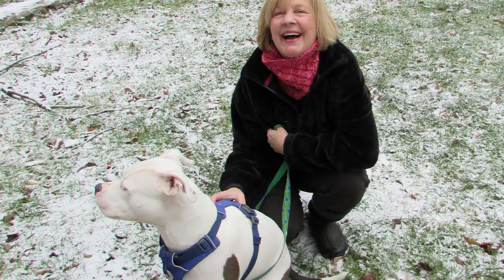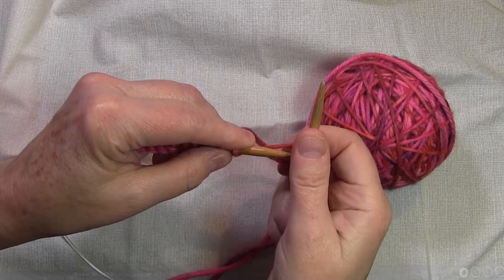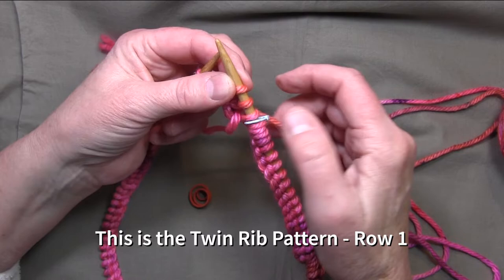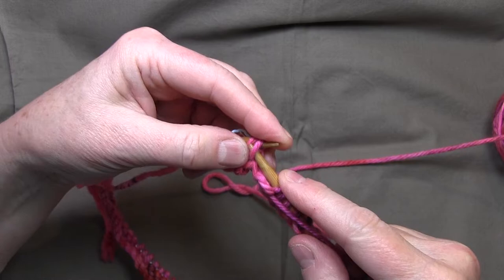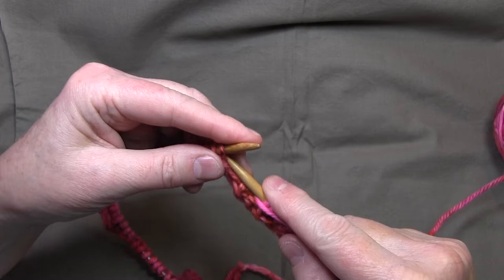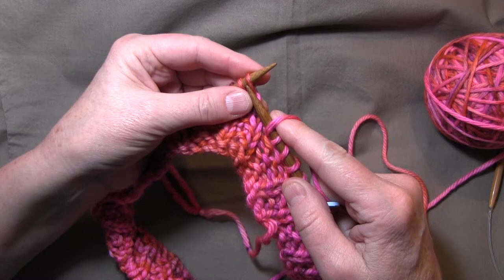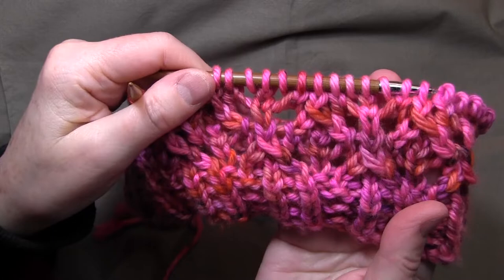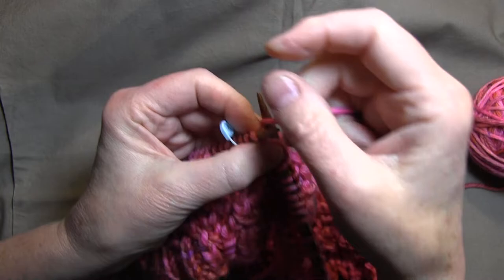Learn to knit the Hidden Lace Cowl with FiberQueenVT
An intermediate knitting pattern using bulky superwash yarn. Lace knitted in bulky creates a soft, squishy texture that feels luxurious around the neck!
Click SHOW MORE to see TIME STAMPS and more info about video.
This video shows you how to work the Twin Rib pattern, Lace pattern, and how to cast on and bind off. Cowl pattern is worked in the round, from the bottom up.
Visit Olann Gra's Etsy shop to purchase her Jane Bulky Superwash yarn using in this video.
I also recommend Berroco Ultra Wool Chunky Superwash, available at Web's or in many local yarn shops.

*Note: I apologize for using the word "row" in this video, I should have said "round" since it is knitting on a circular needle "in the round."

00:00 - 00:25  Introduction and Knitting Needle Size 9" circular, 16" or 24" length
00:26 - 01:37  Cable Cast On with Olann Gra Jane Bulky Superwash Yarn
01:38 - 02:44  Beginning of Round (BOR) adding stitch marker and joining yarn on a circular needle for knitting in the round
02:45 - 04:32  Twin Rib Pattern - Round 1
04:33 - 05:15  Twin Rib Pattern - Round 2
05:16 - 05:49  Why knitting is so relaxing...
05:50 - 06:03  Knit 6 rounds total of Twin Rib Pattern
06:04 - 09:52  Lace Pattern - Round 2
09:53 - 12:17  Lace Pattern - Round 4
12:18 - 13:41  Lace Pattern - Round 6
13:42 - 16:40  Lace Pattern - Round 8 (at 14:54 I loose my place, I keep this in to show how it easily happens and how I found my way again)
16:41 - 18:39  Finish up with a Knit Bind Off